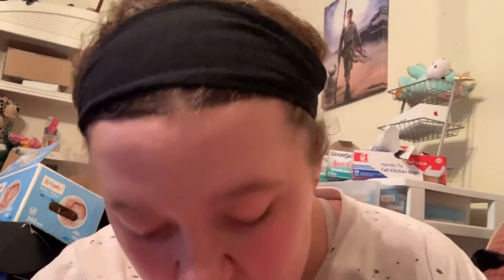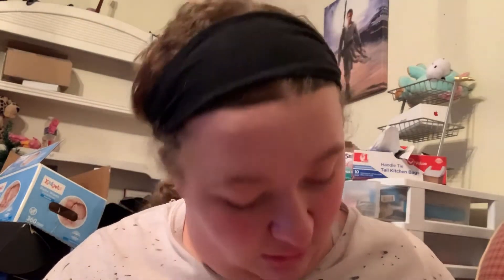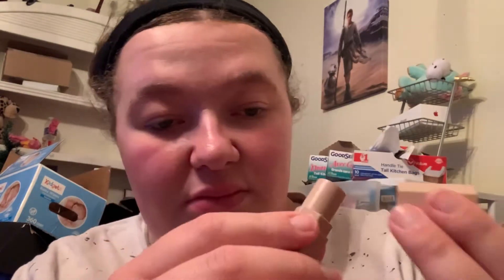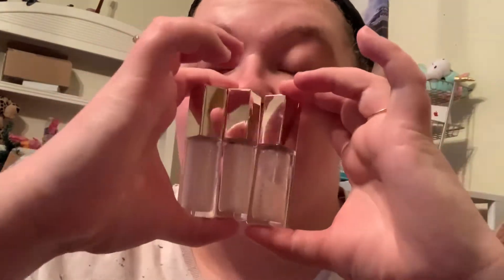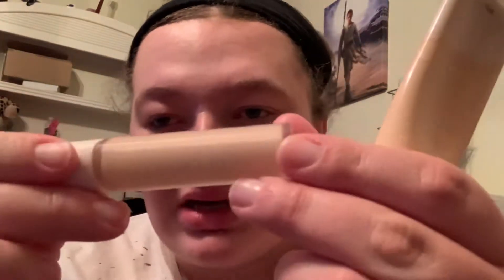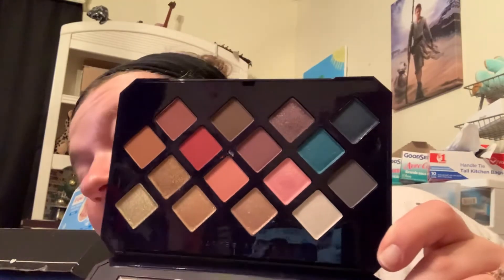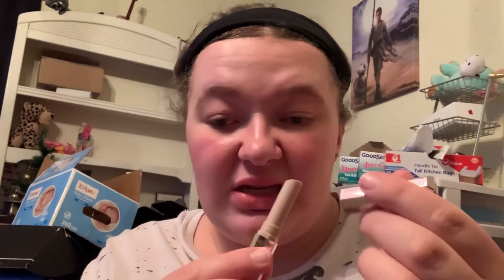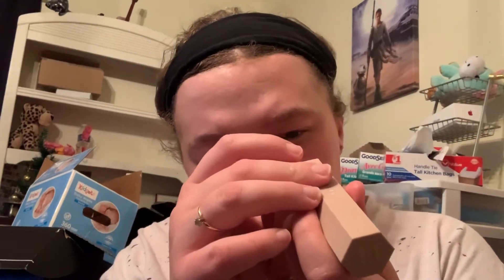My Fenty Makeup collection (so far lol)